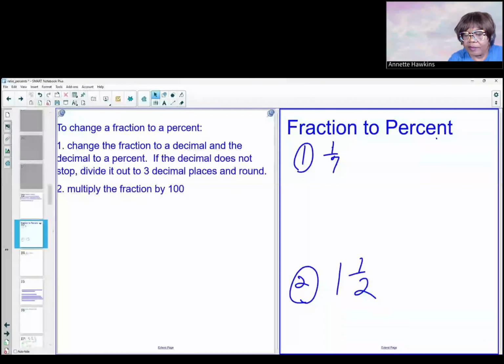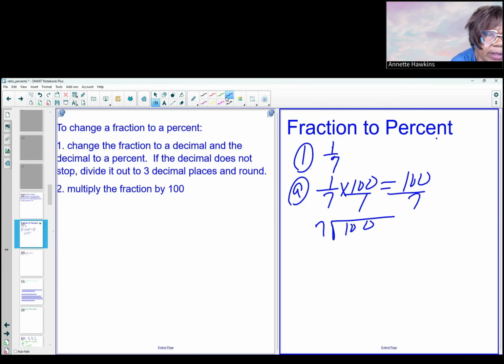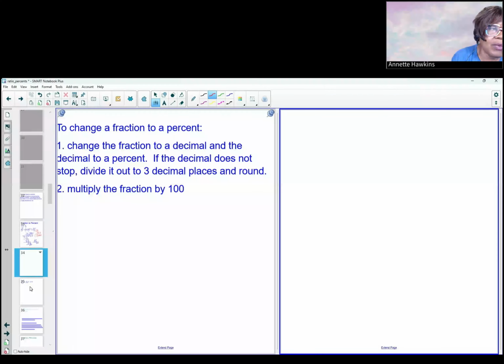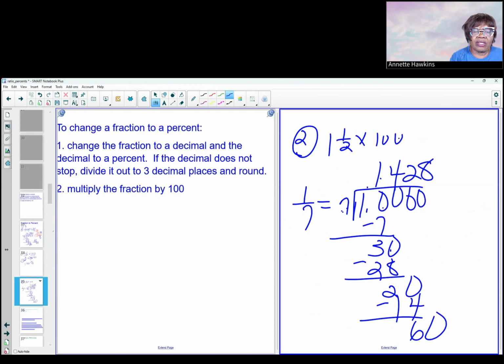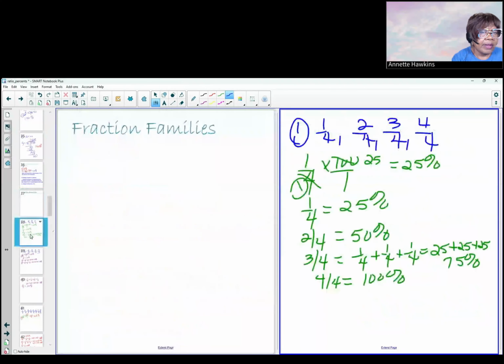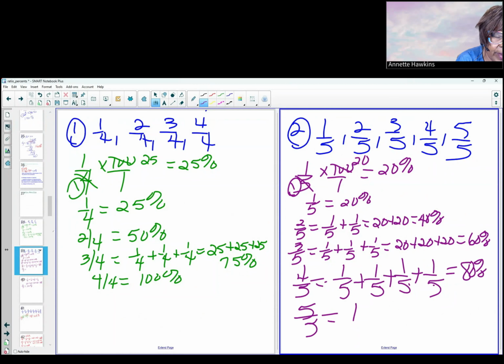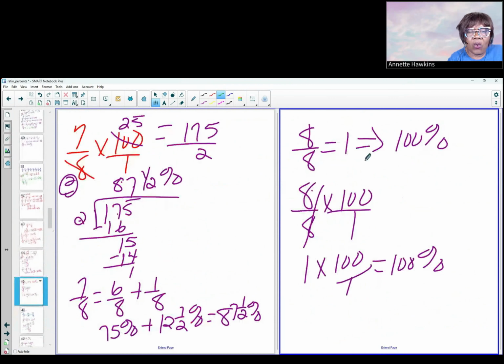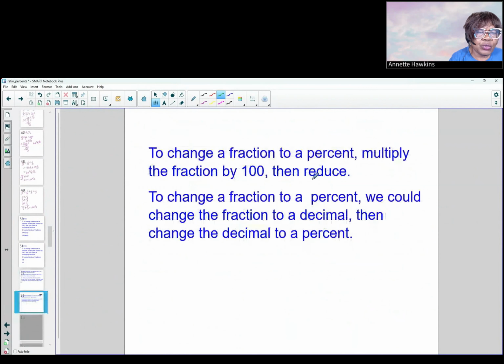Week4 September2024 Changing a fraction to a percent